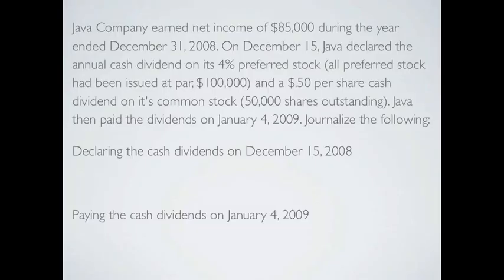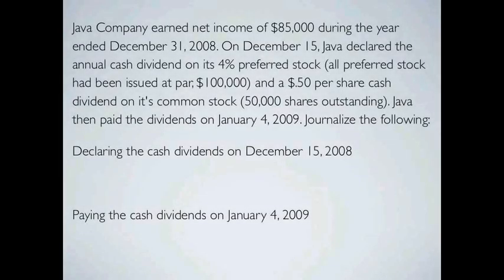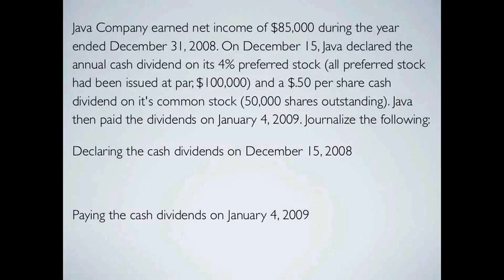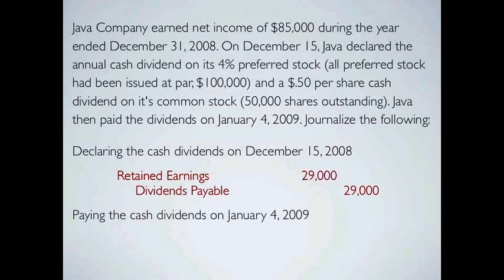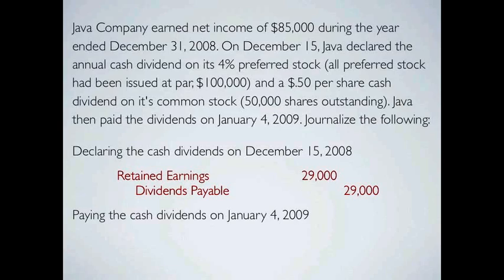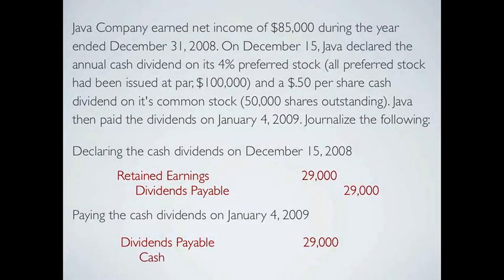Paying Cash Dividends on Stock, an example - Financial Accounting video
Paying Cash Dividends on Stock, an example - Financial Accounting video by TheAccountingDr discusses the different stages of dividend issuance: (1) declaration date,  (2) date of record, (3) payment date. Paying Cash Dividends on Stock video uses an example scenario to demonstrate how a company journalizes the transactions involved in the declaring and paying of dividends.

For more accounting/how to eLectures (and accompanying lecture notes) similar to Paying Cash Dividends on Stock, FAQs, blog and accounting ebooks